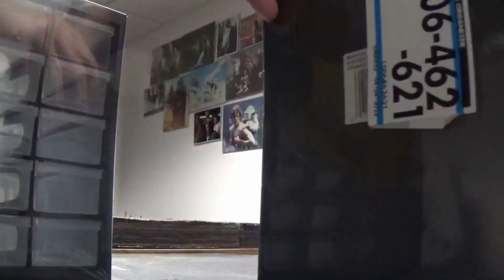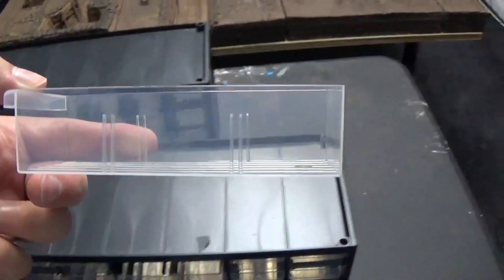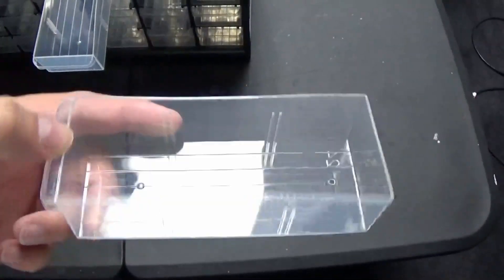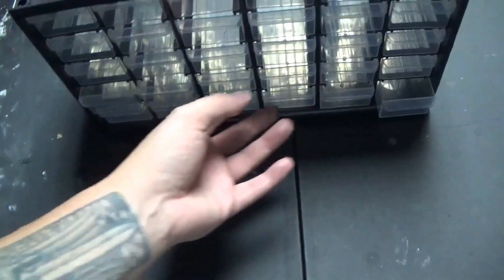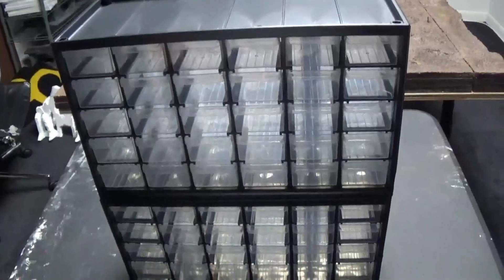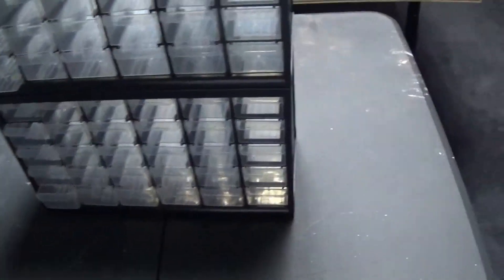Stanley 30 Drawer Bin System review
A great system for all your wargaming model  bits.